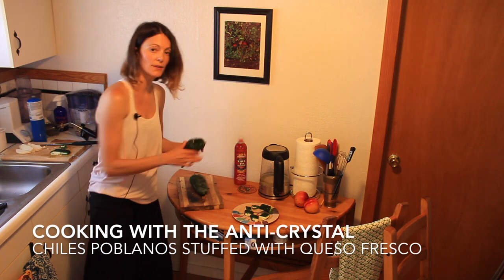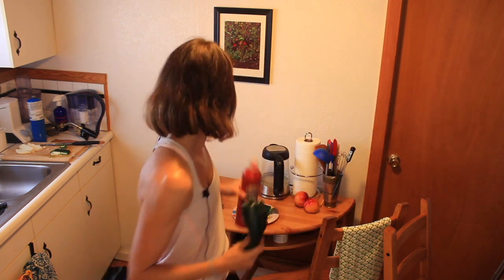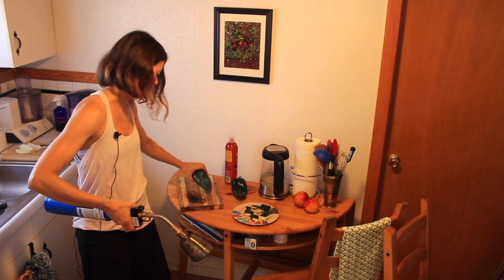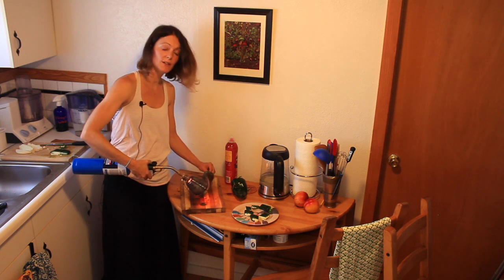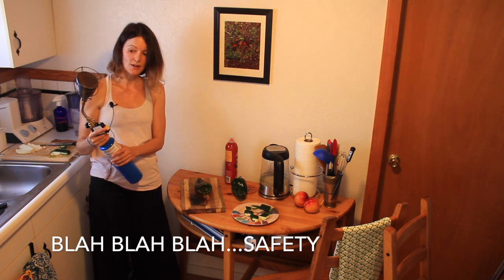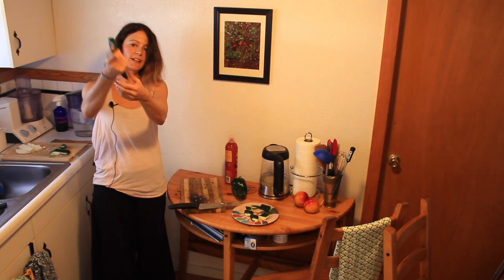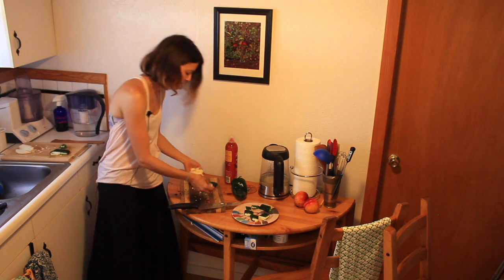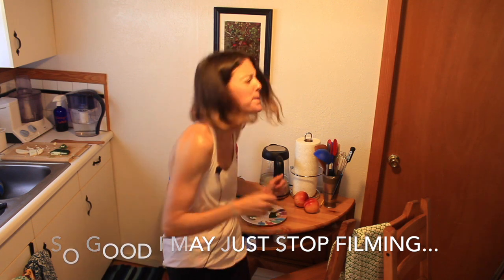Chiles Poblanos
This video is about using a Searzall to burn poblano chiles before stuffing them with queso fresco. Excuse it's length - I am new at this. Also, one of my subtitles contains a spelling error. Samuel is supposed to read as Samwell.